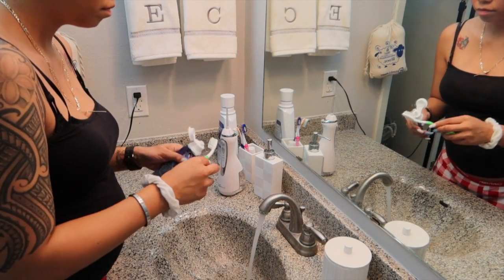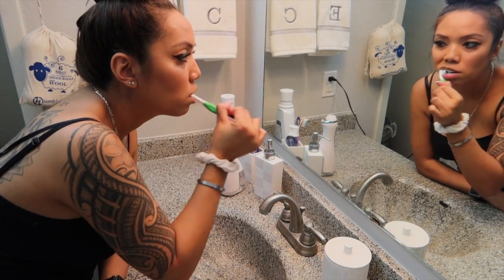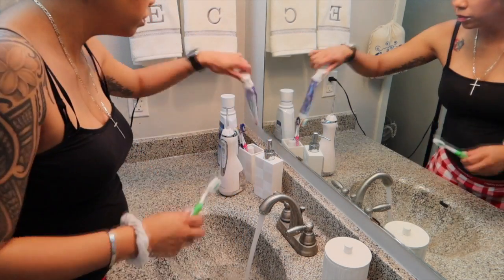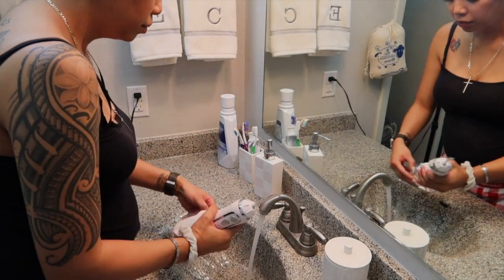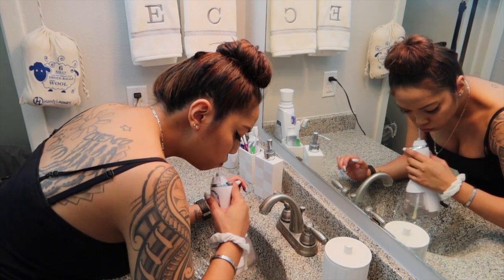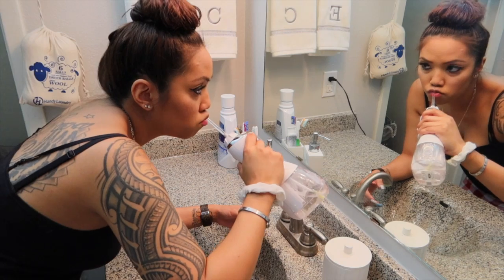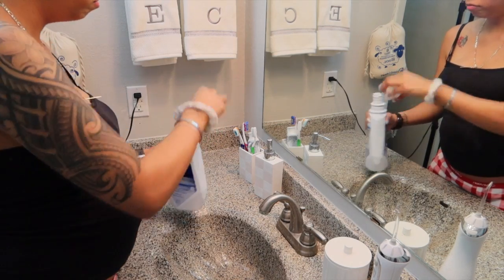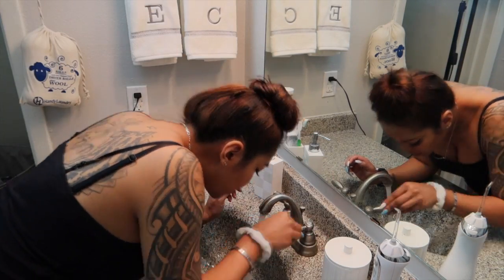How I Keep My Ceramic Braces WHITE & CLEAN! | Ceramic Braces Routine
Welcome to Erky's World!

There are a lot of factors on how I am able to keep my ceramic braces white and clean. It can be as simple as the brand of brackets I have to what you eat to what products you use when you brush. So here is how I keep my ceramic braces white and clean! And I throw in a few tips on how to keep them white and clean too ;)

Jump to…
5:34 Ceramic Braces Routine

Video suggestions? Comment them below! ;)